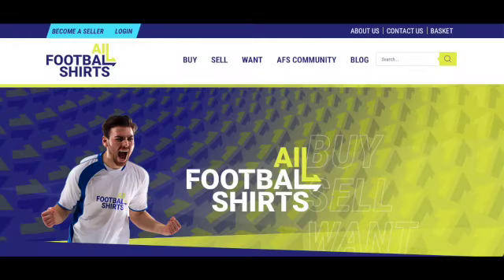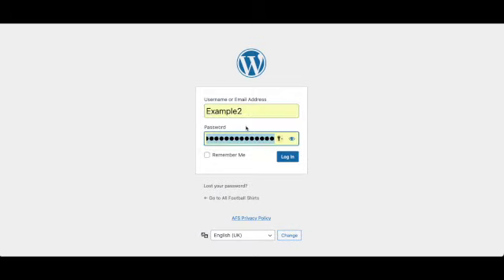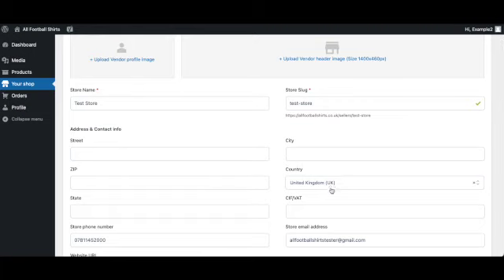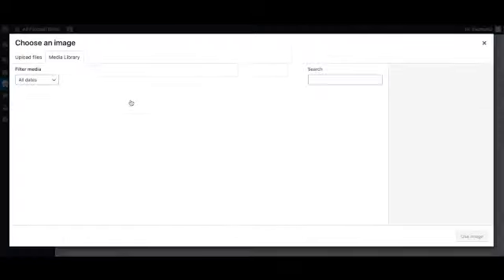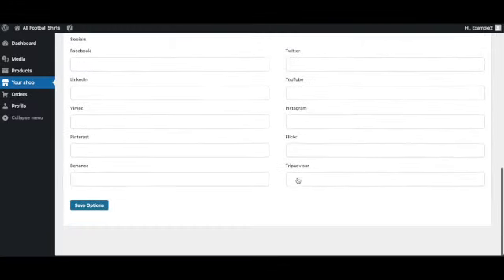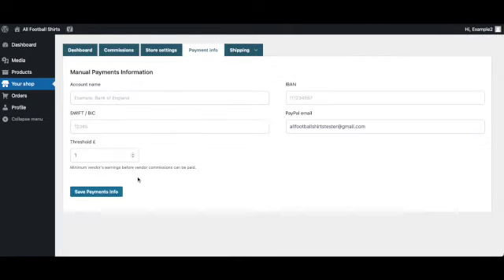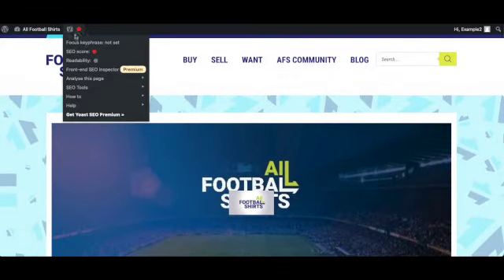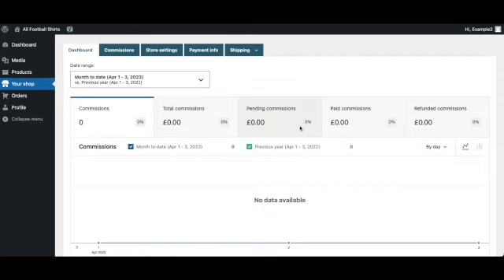AllFootballShirts How to set up your shop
A quick guide on how to set up your shop and explore your dashboard.